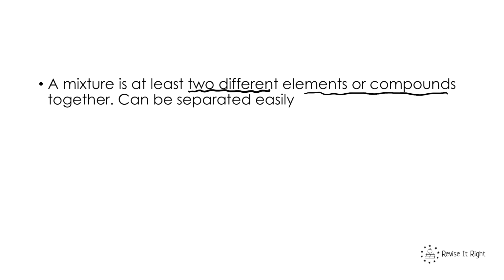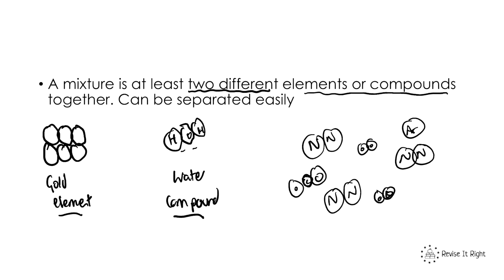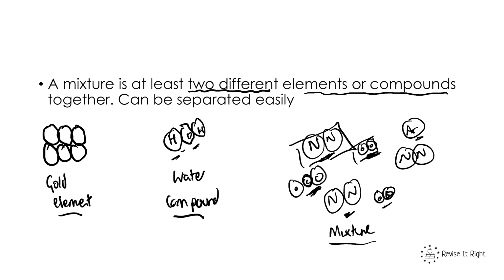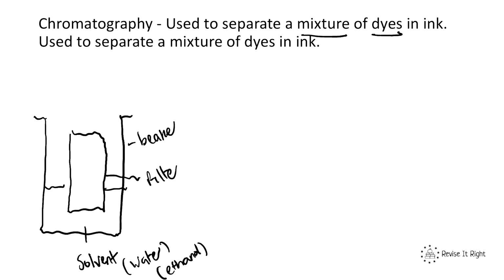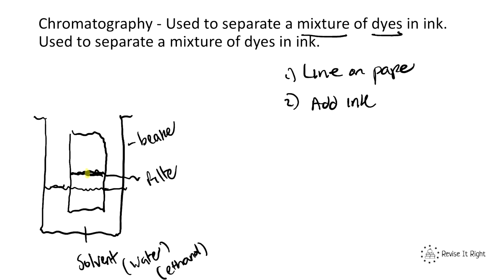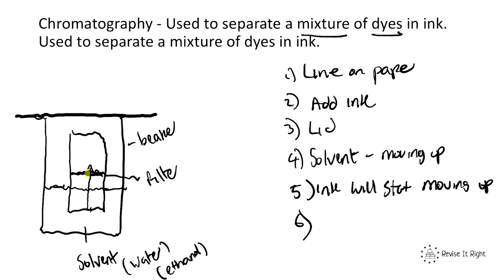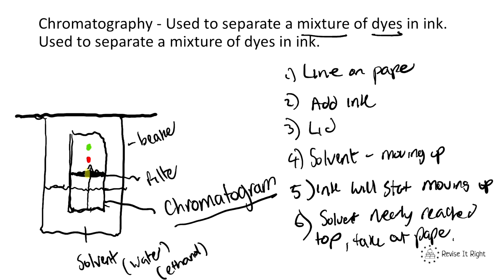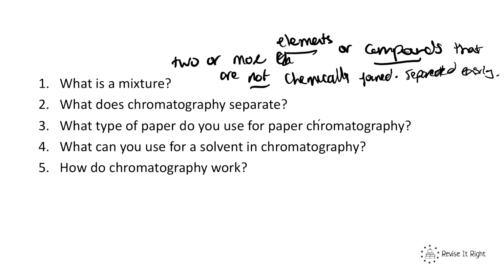GCSE Chemistry 9 1 Mixtures and Chromatography